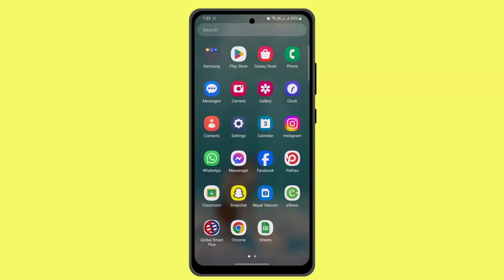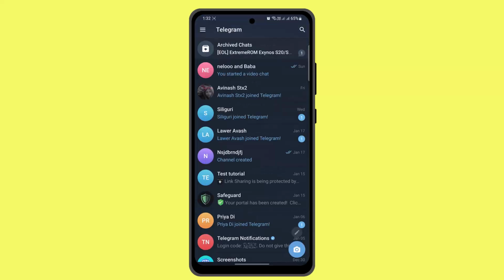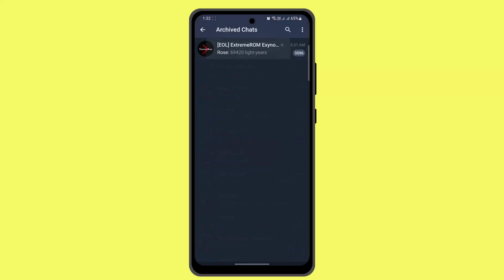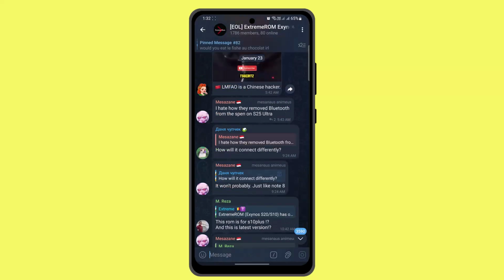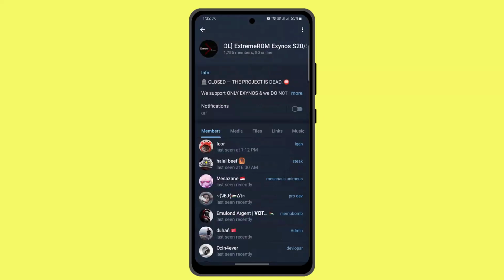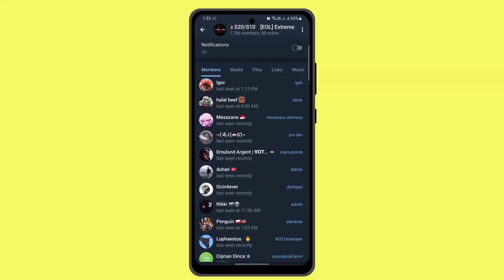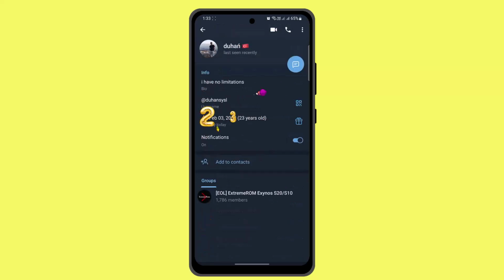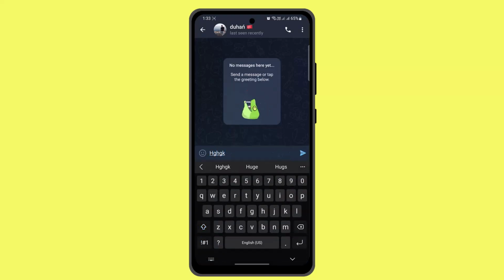How To Message Group Admin In Telegram !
If you want to message a group admin on Telegram, this video will show you a simple step-by-step process. Telegram groups often have multiple admins managing the group, and sometimes you may need to contact them directly for questions, requests, or concerns. Whether you want to report an issue, ask for permission to post, or simply reach out for help, finding and messaging the admin is easy. First, ensure that your Telegram app is updated to the latest version by checking the App Store or Play Store. Once your app is updated, open Telegram and navigate to the group chat where you want to contact the admin. In the chat screen, tap on the group name at the top to open the group’s details. Here, you will see a list of all the group members, including the admins, who are usually marked with an "admin" or "owner" tag. Scroll through the list and find the admin you want to message. Tap on their profile, and if their settings allow, you will see a "message" button or a chat icon. Tap on it to open a direct chat with the admin, then type your message and send it. If the admin has privacy settings enabled that prevent direct messaging, you may not see the chat option. In such cases, you can try mentioning them in the group or checking if the group has alternative contact options, such as a bot or a linked discussion group. Some Telegram groups also have rules regarding contacting admins, so make sure to read any pinned messages for guidance. This method ensures you can easily communicate with the right person when needed.

Timestamps:
0:00 Introduction
0:09 Why message a Telegram group admin?
0:20 Updating the Telegram app
0:24 Opening the group chat
0:32 Accessing group details
0:46 Finding the admin list
0:58 Opening a chat with the admin
1:07 Sending a message
1:15 What to do if messaging is restricted
1:30 Conclusion